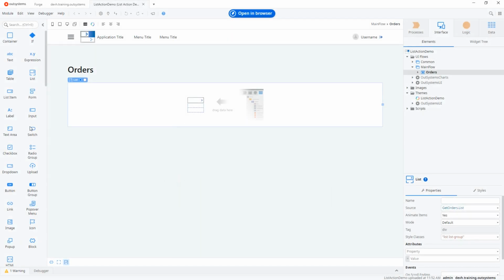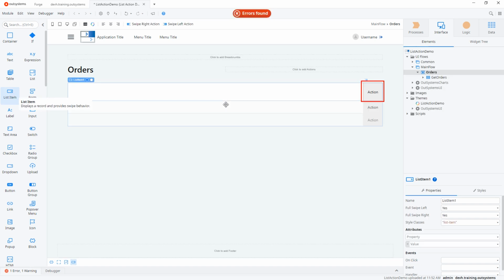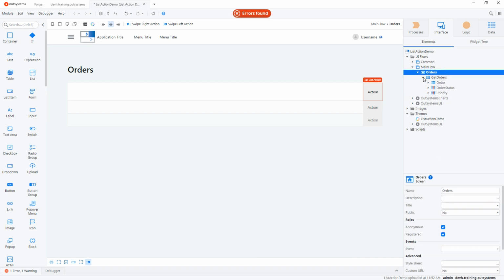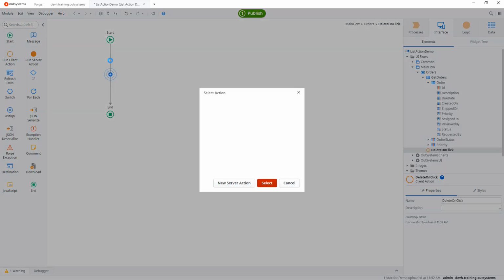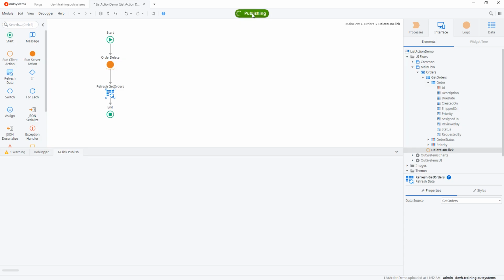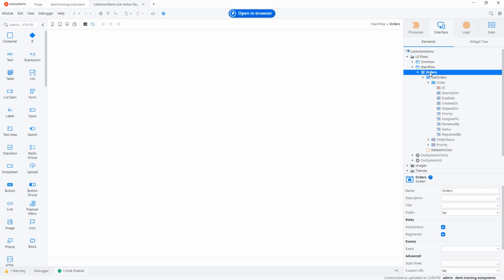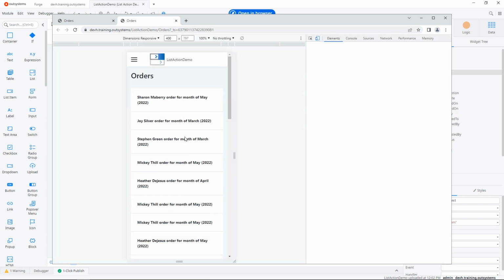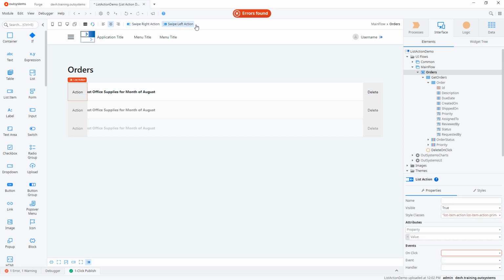2 2 Demo How To Add Swipe Actions to Lists | Listelere Kaydırma Eylemleri Nasıl Eklenir?